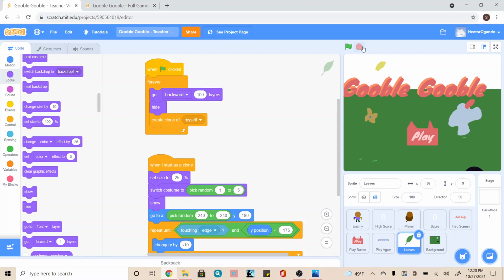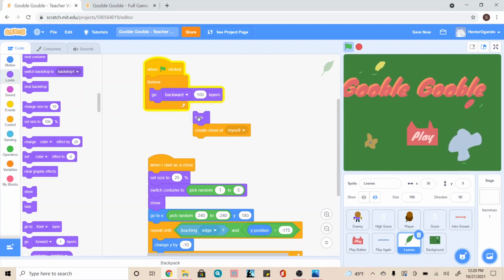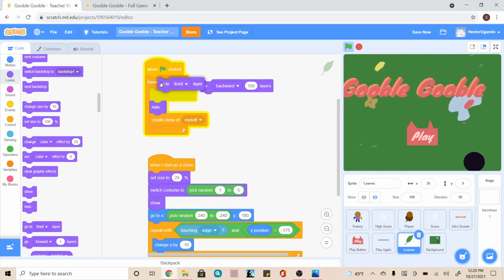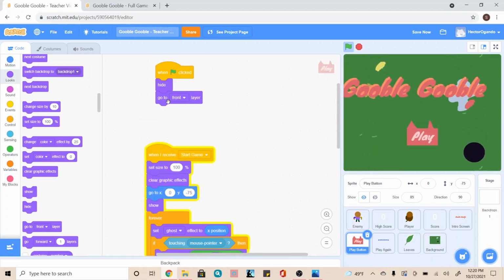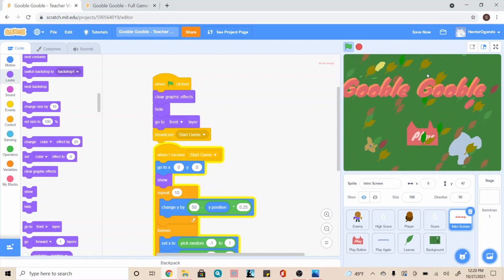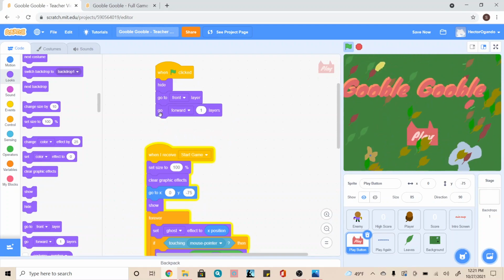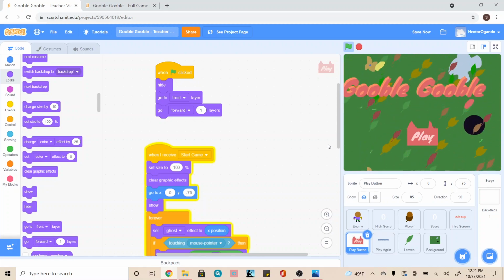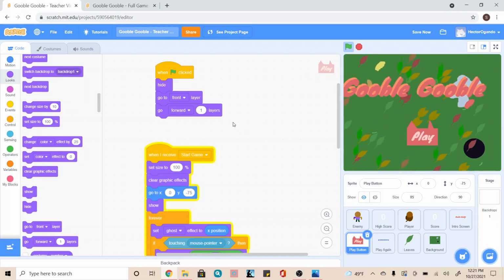Scratch Gooble Gooble Week 1 Deepdive Background Ani Code Step 6.5